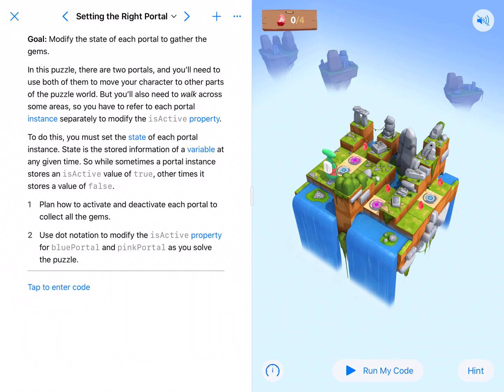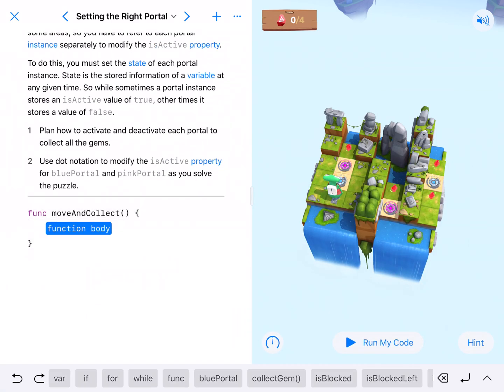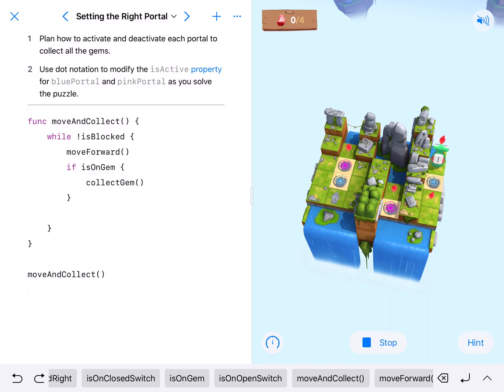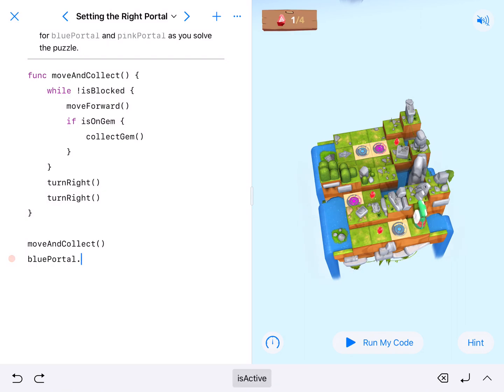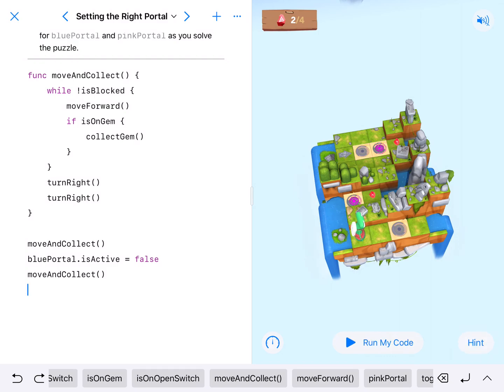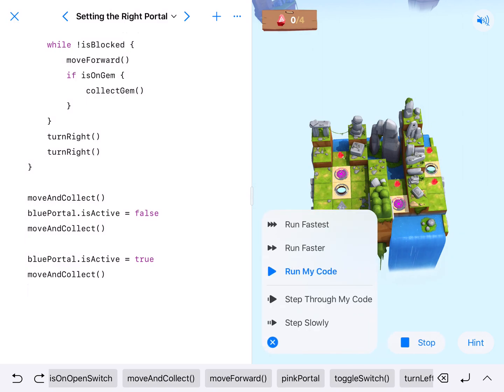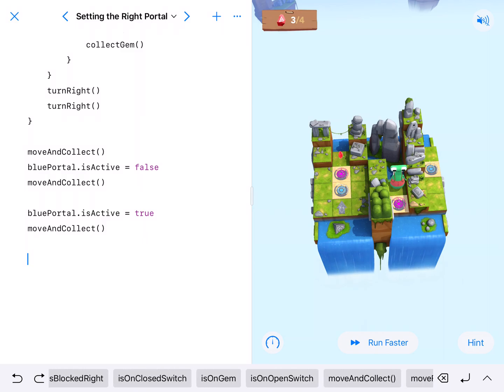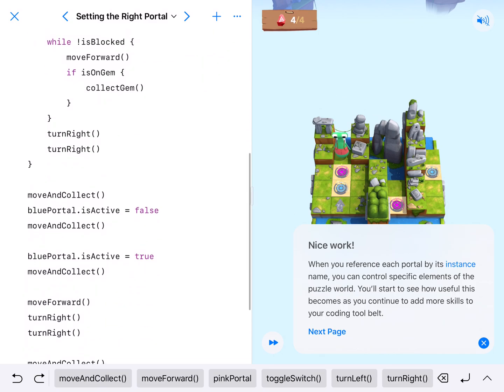Setting the Right Portal - Swift Playgrounds Learn to Code 2 with Explanation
This video includes a narration of me explaining how I solve the Setting the Right Portal lesson in the Types module of Learn to Code 2, Swift Playgrounds app.